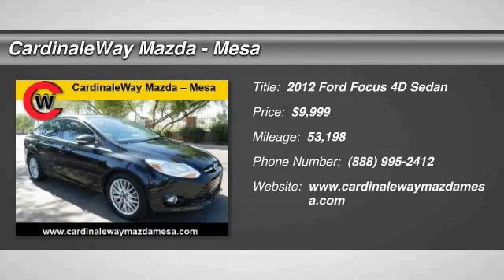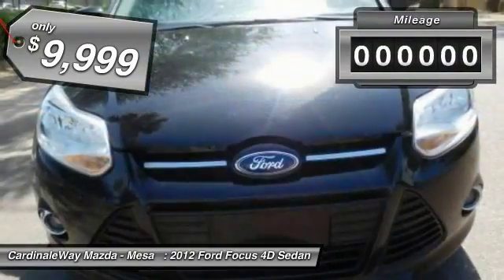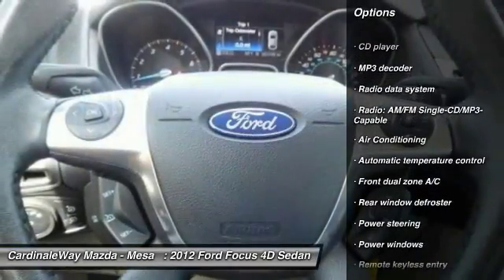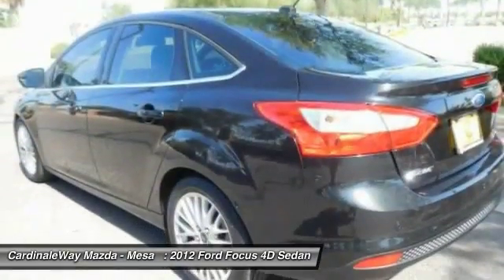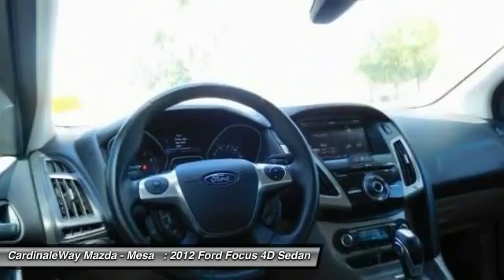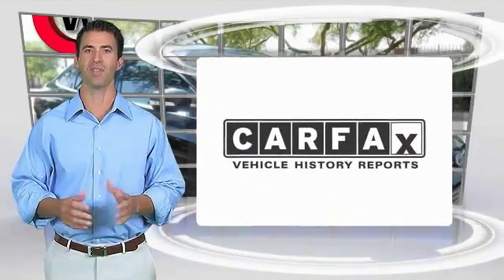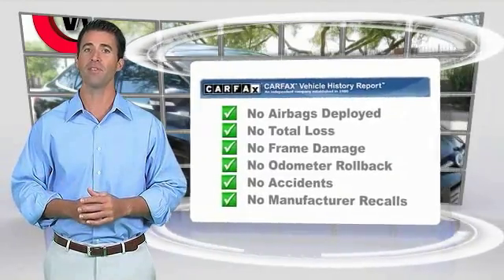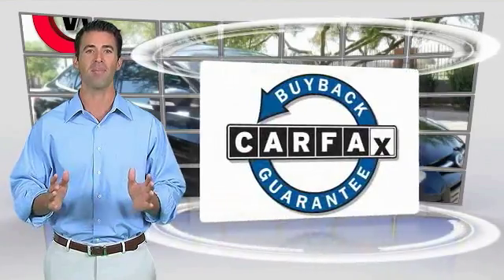2012 Ford Focus Mesa AZ P6267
6343 E. Test Drive

CLEAN CAR FAX  ,   MP3 CAPABLE  , and   BlueTooth  . Front dual zone A/C, Fully automatic headlights, and Remote keyless entry. Wow! What a nice smaller car. This beautiful-looking and fun 2012 Ford Focus has a great ride and great power. I really enjoyed driving it. It s very clean, almost new, and really fun to drive. Motor Trend credits Focus with sleek Euro styling, Autobahn chassis tuning and high-speed stability. It has only been gently used and has low, low mileage. They don t come much fresher than this! Stop by CardinaleWay Mazda Mesa today! Vehicle price and availability are subject to change without notice.